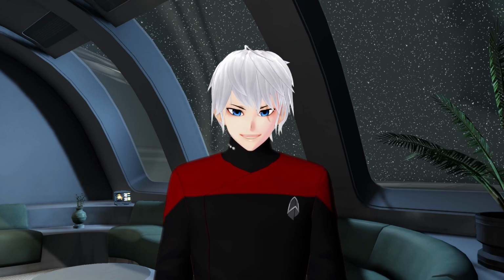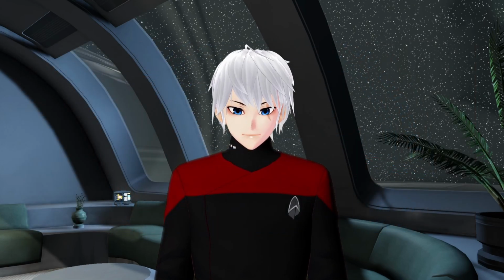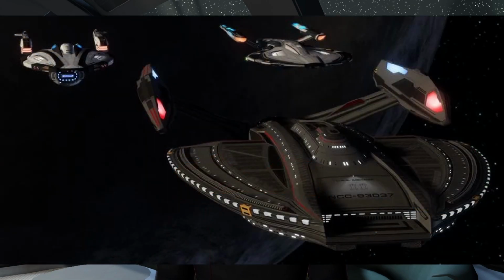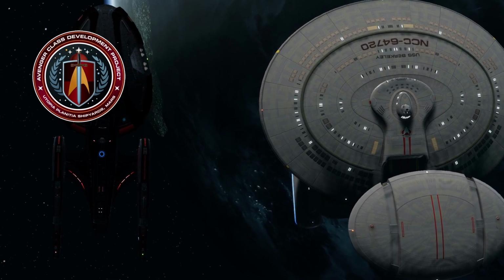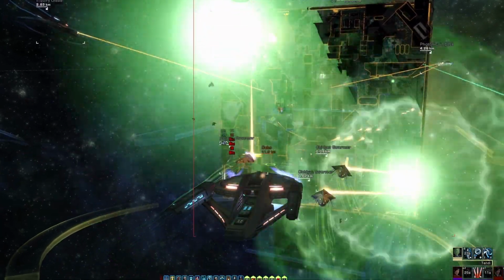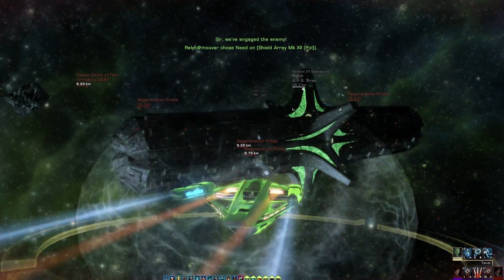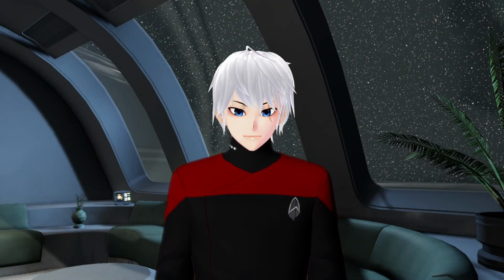The first REAL Battlecruiser since the Akira | Avenger-Class | 5-Minute Trek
5-Minute Trek is Back! Sorry for that little hiatus, I had a lot going on, but we're here now, and that's the main thing.  Today's 5-minute Trek is all about the Avenger Class, and her sisters, the Inquiry and Arbiter.  Should be a good time!